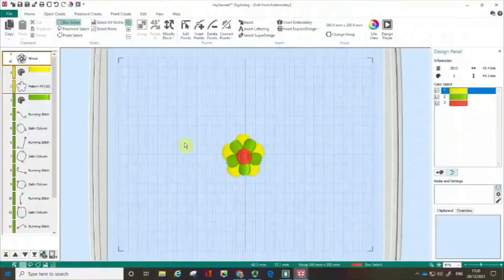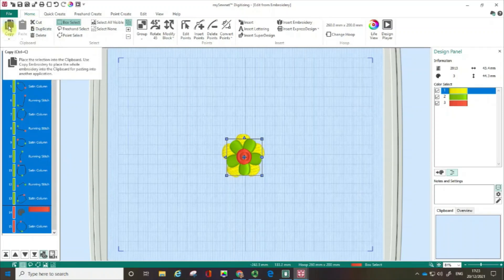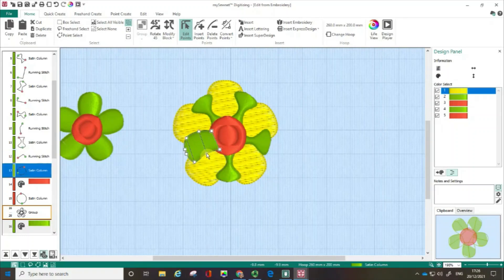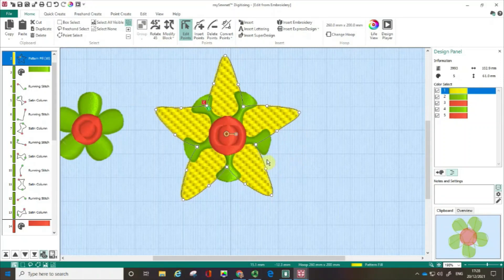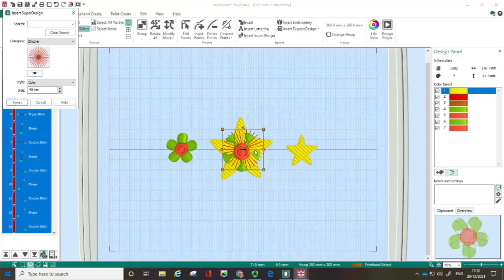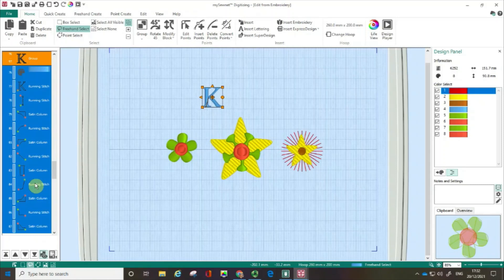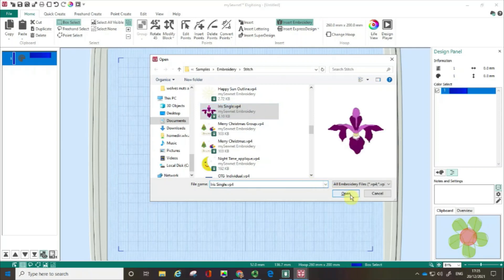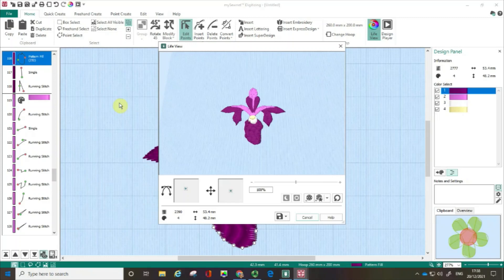Using the Home Tab when Digitizing with mySewnet Embroidery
This video demonstrates the simple but powerful tools on the Home Tab in the Digitizing module within mySewnet. It shows how you can easily select, copy, duplicate and paste embroideries to make large embroideries as well as using Edit tools to change their shape. This video also shares the trick of how to import existing embroidery designs into the Digitizing module so you can change them on a fundamental level.